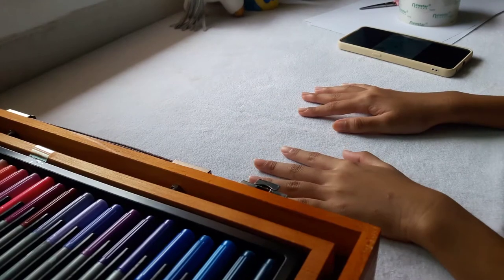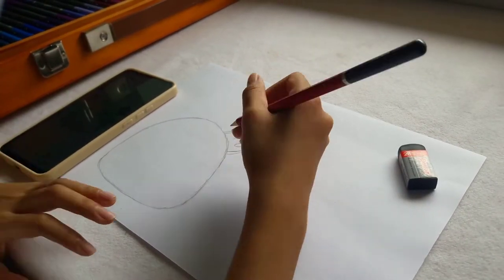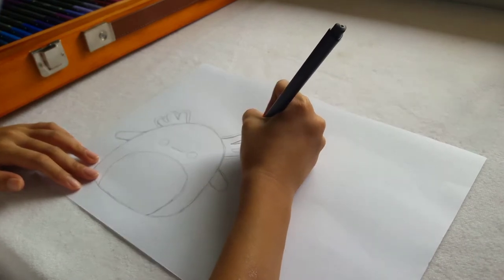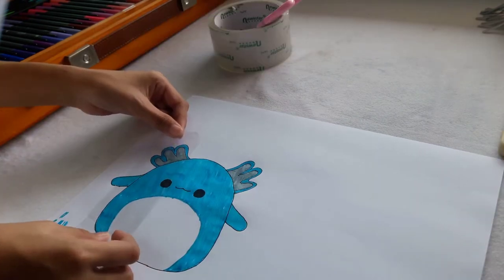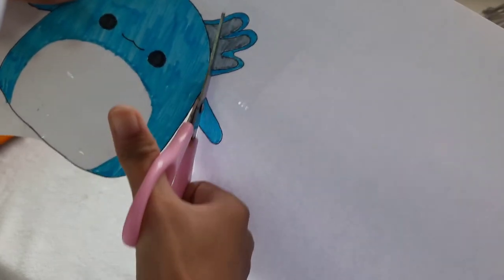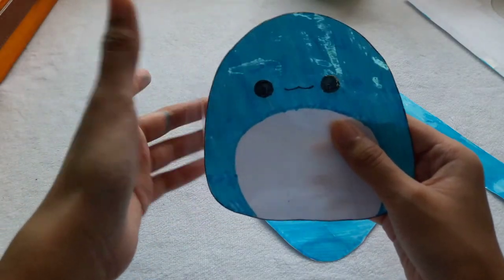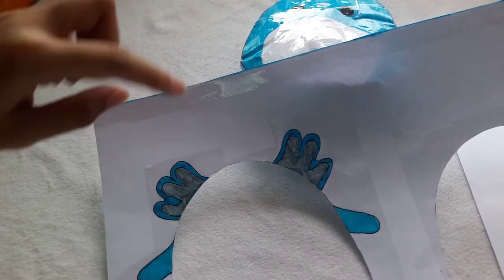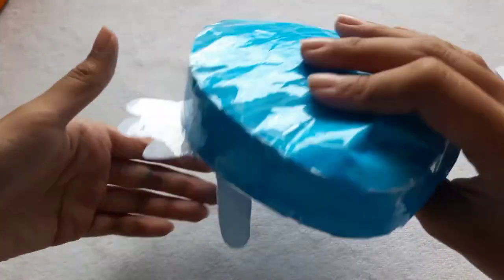How to make a DIY Squishmallow Paper Squishy! | Axolotl Squishmallow | Easy DIY😀 | Kaia's Toy World